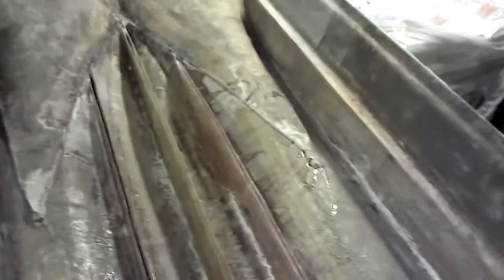July 21, 2015